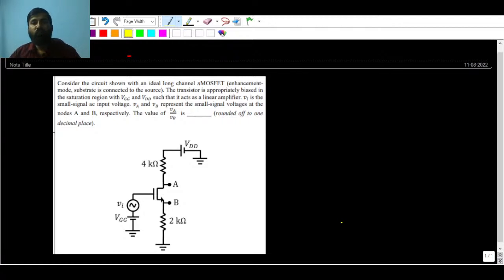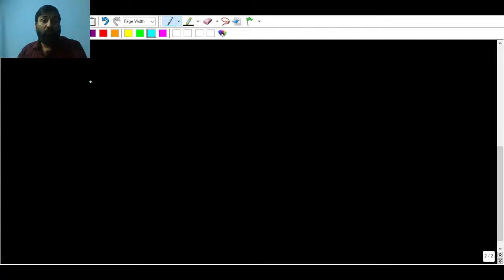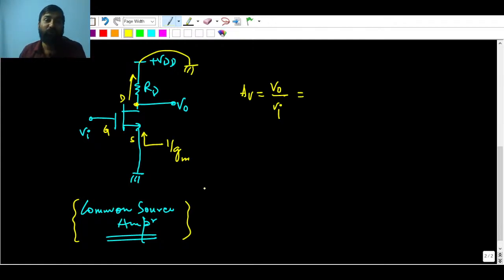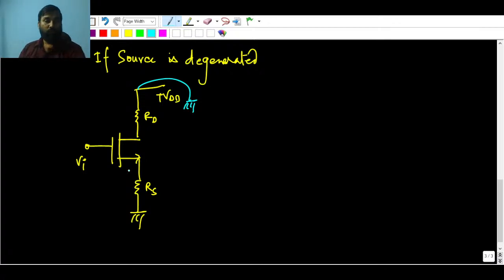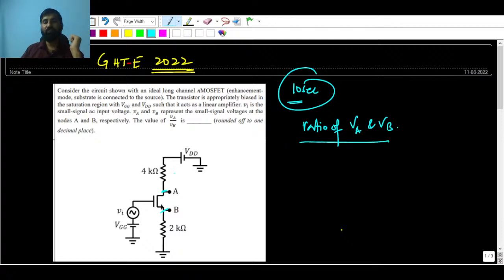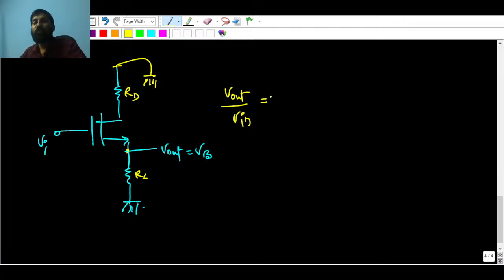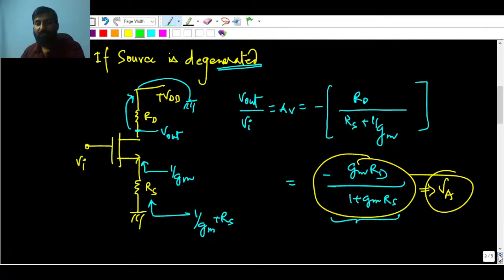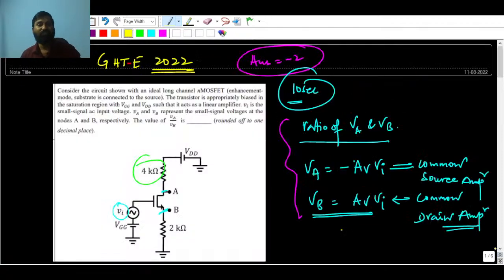GATE 2022 | Analog Circuit Question n-Channel MOSFET with Source Degenerated | Dheeraj Mishra